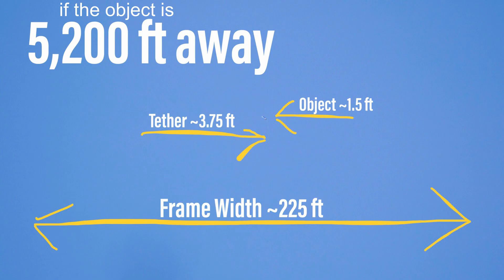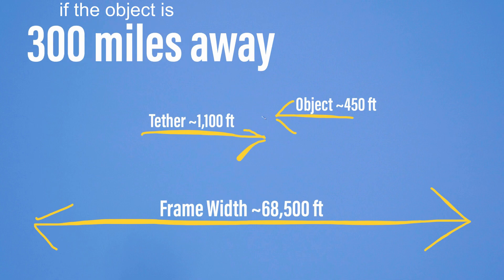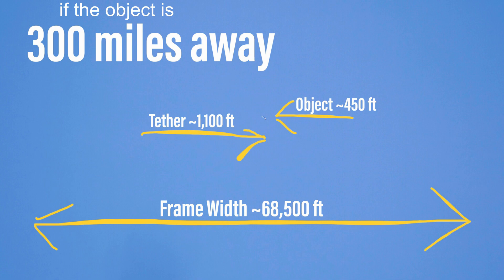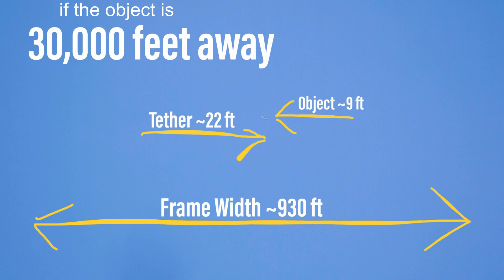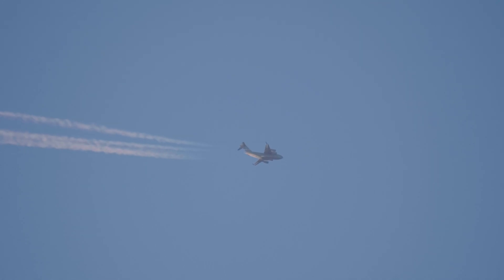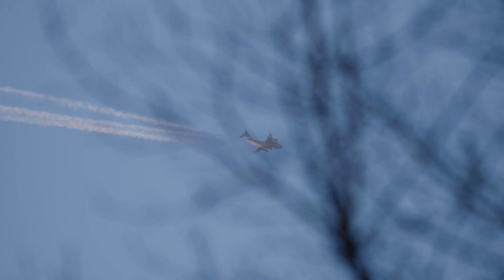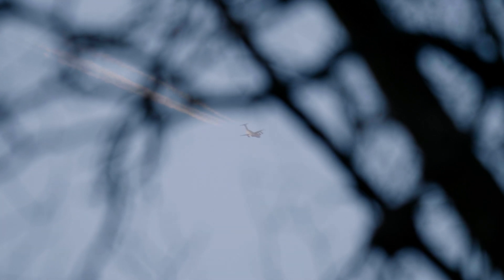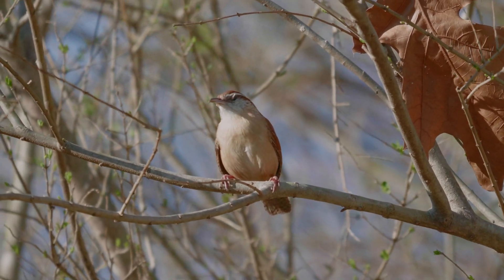Follow Up to UFO over North Carolina January 25th 2019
Cheers!

I explain what I found out about the distance of the object.  The object is very likely to be at least at the hyperfocal distance of the lens, meaning it could be anywhere from a mile away to hundreds of miles away, or even further.

I also include a short ~10 second demonstration of what the object looked like to my naked eye.

I can recreate the shot, but it does no good because the hyperfocal distance limits the accuracy of judging the distance of objects far away.

The math to get the size of the frame, and object size includes using a Depth of Field, Angle of View and Equivalent Lens Calculator.  This can give me the width of the frame fairly accurately as long as I take everything into account, including the 1.4 in camera teleconverter crop.

These numbers are all rough numbers because it requires measuring the width of a screen projecting the image, as well as the object on the screen.  I rounded the numbers off to give a rough estimate.  The information is very useful in the quest to discover what this object can and can't be.

I appreciate all the comments.  I hope you enjoy this.

Equipment:
GH5
Leica 100-400mm lens